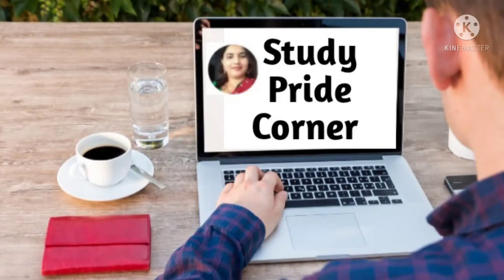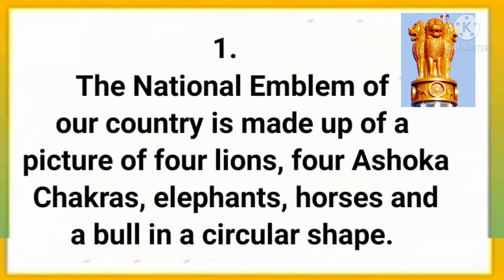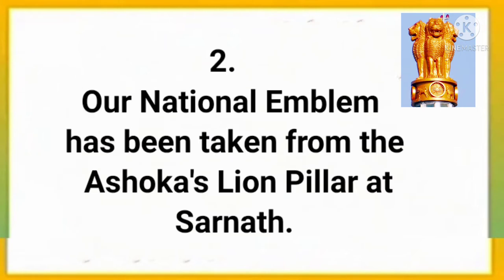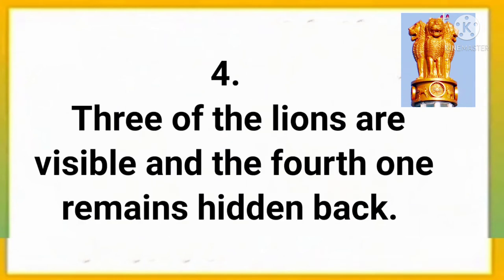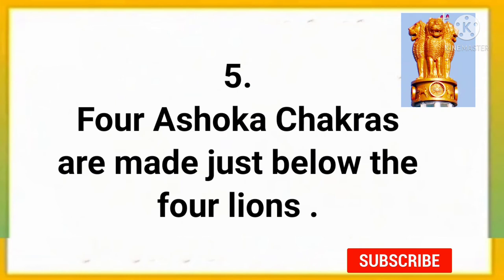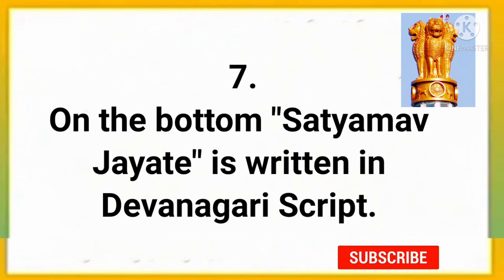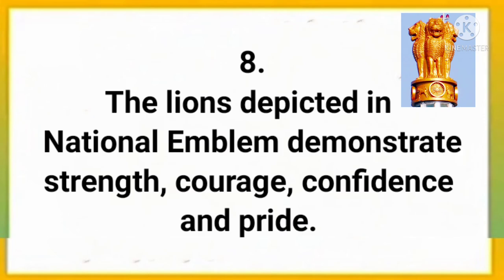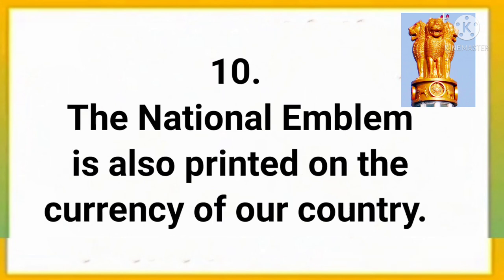10 Lines on National Emblem in English | Short Essay on National Emblem | StudyPrideCorner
Welcome to StudyPrideCorner
Today in this video we will learn
10 Lines on National Emblem in English

Category - Education

Hindi Essay Writing

Thoughts and Slogans

Fancy Dress Speech

10 Lines English Essay

10 Lines Hindi Essay

English Letter Writing

Hindi Letter Writing

English Quotes

Story Writing